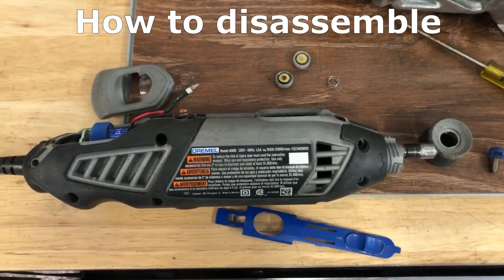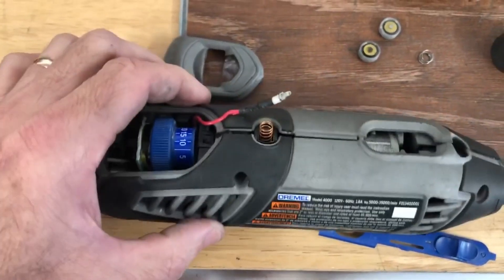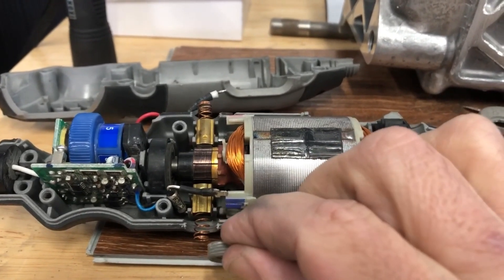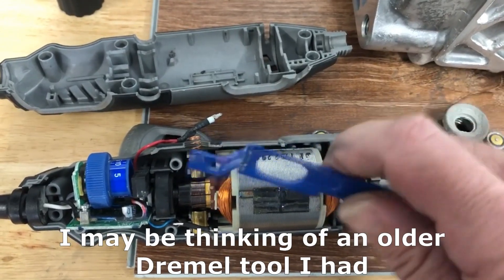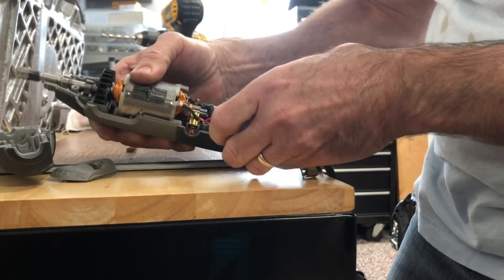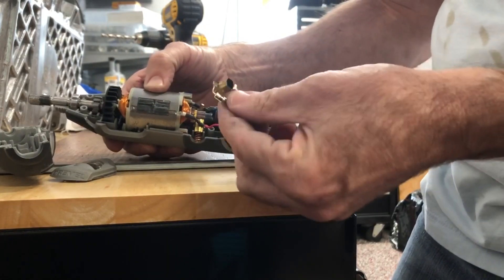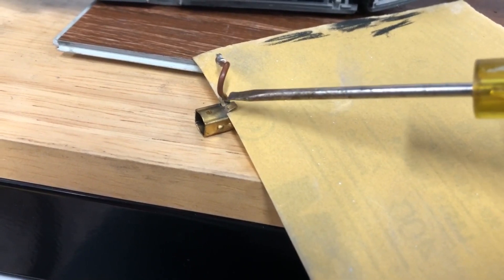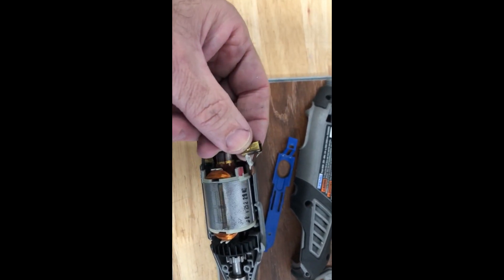Disassemble/repair Dremel 4000.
In this video I disassemble a Dremel tool (model 4000) in an attempt to fix it. It was running "rough" and would eventually stop turning on. The fix was to eliminate a small protrusion on one of the brush guides so the brush element could move freely. The video shows how to take it apart and put it back together. I also show it running while the case was apart and you can hear the noise it was making.